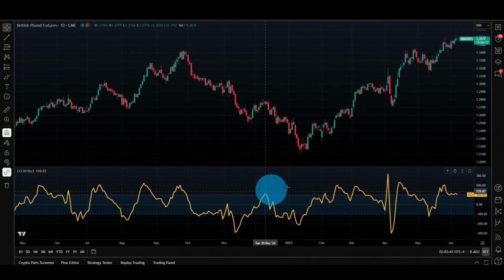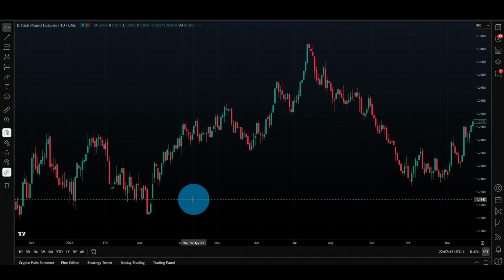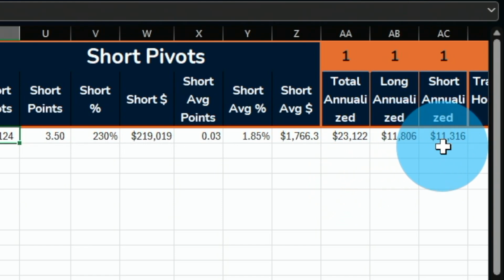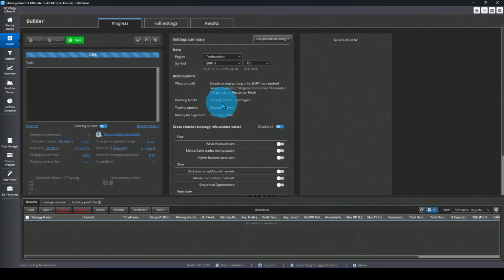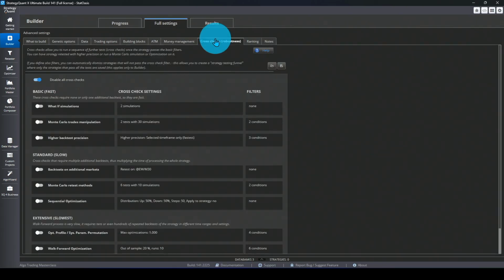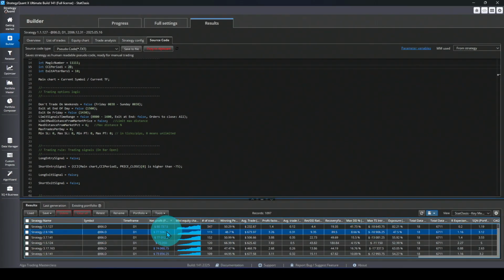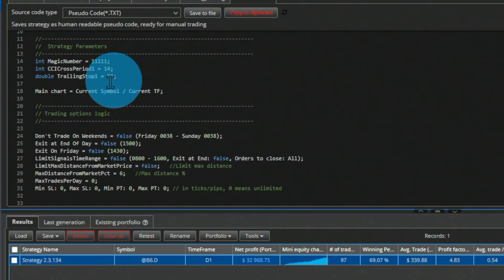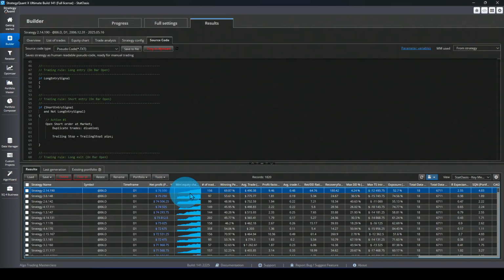Build Profitable Strategies with CCI in 1 Minute ⏱️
Are you ready to transform your trading game in just 1 minute? In this video, I’ll show you how to build profitable strategies with the Commodity Channel Index (CCI) by focusing on what truly matters, your market edge. Stop wasting time tweaking settings and copying setups blindly. Instead, discover how to use data-driven insights to create robust, high-performing strategies that boost your success rate.

🔥 Here’s what you’ll learn:
- The real power of the CCI indicator and how it measures market trends.
- Why starting with an edge is the key to trading smart and avoiding common pitfalls.
- How I tested over 72,000 strategies, and why only a few passed the robustness test.
- The surprising results of short-side strategies on British pound futures.
- Step-by-step tips to develop your own customized trading strategies.

With years of experience and thousands of tests, I’m here to help you discover your edge and take control of your financial future. Hit play to learn how to turn data into actionable strategies and boost your trading performance today. Join the community of smart traders who focus on results, not guesswork.

Don’t miss out, your journey to smarter, more profitable trading starts now! 🚀

CHAPTERS:
00:00 - Intro
00:32 - What is CCI (Commodity Channel Index)
02:40 - Find an Edge (Trading Strategies)
05:28 - Algo vs Crap Series (Algorithmic Trading)
07:43 - Test the Short Side (Short Selling Techniques)
12:53 - Test the Long Side (Long Position Strategies)
15:07 - Using a Breakout Strategy (Breakout Trading)